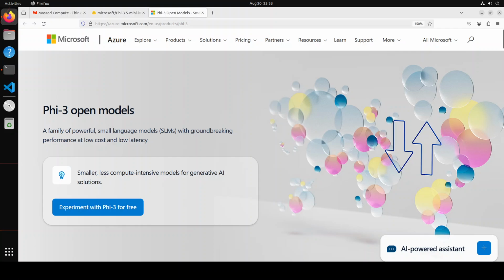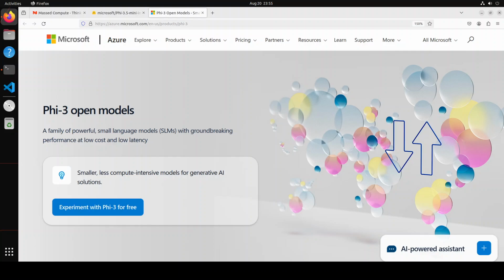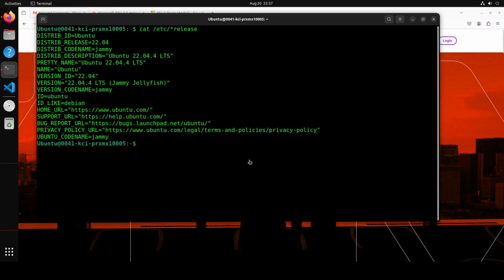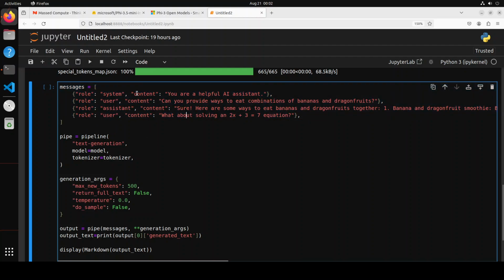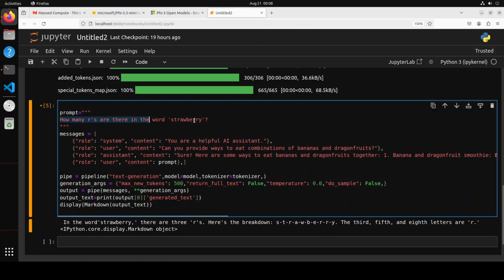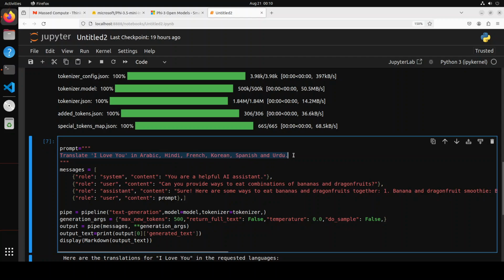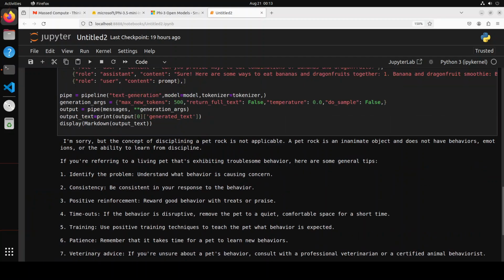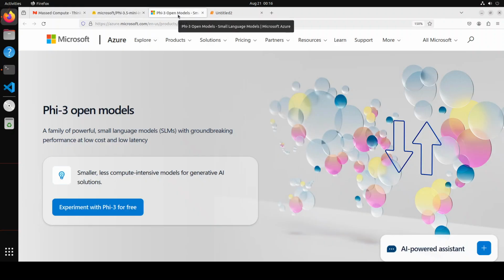Phi-3.5 Mini Instruct Released - Installed and Tested Locally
This video shows how to locally install Phi-3.5-mini Instruct model which is a lightweight, state-of-the-art open model built upon datasets used for Phi-3 - synthetic data and filtered publicly available websites - with a focus on very high-quality, reasoning dense data.